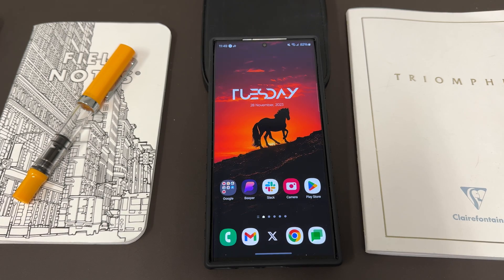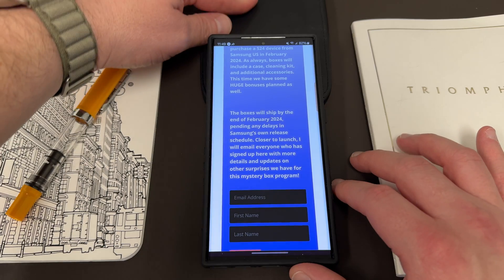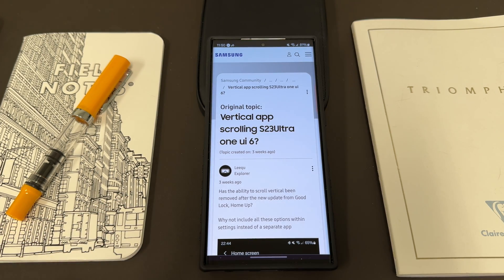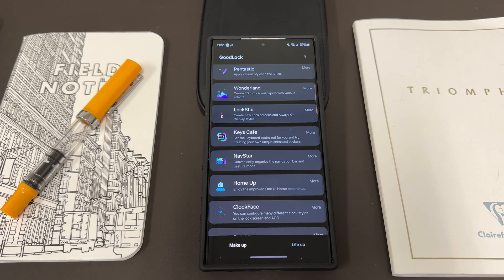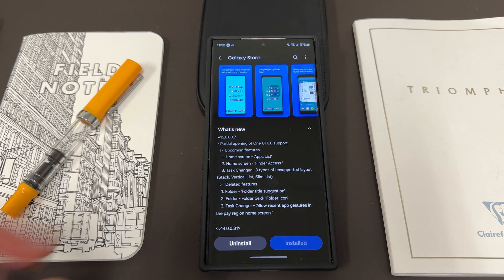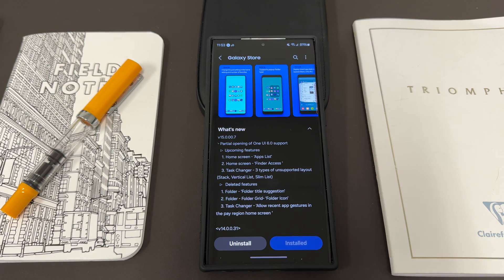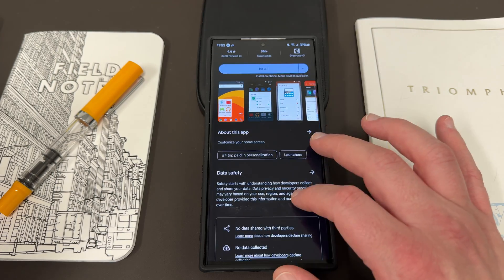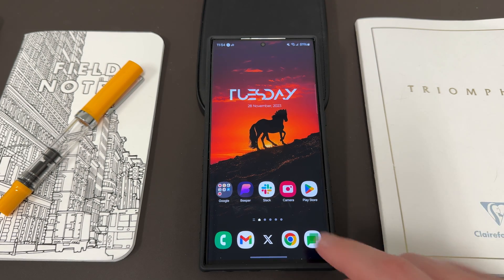Dear Samsung, Please Bring Back the Vertical App Drawer in One UI 6.0